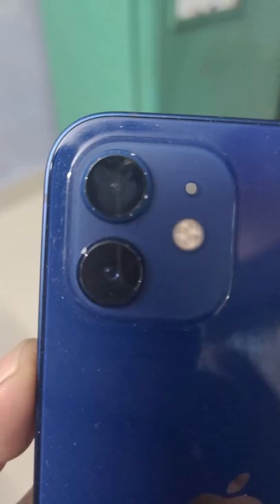Apple iPhone colour peel off issue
Smartphones under 20,000/-

OPPO A74 5G - 90Hz + Snap 480

Samsung Galaxy M21 Prime - Full HD AMOLED

Other products I recommend